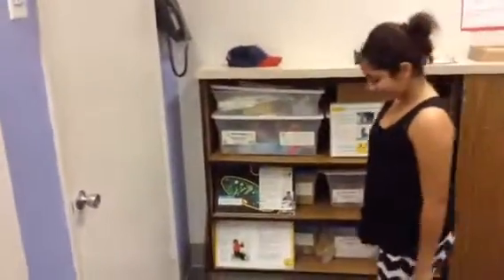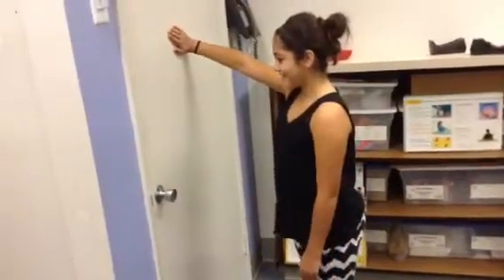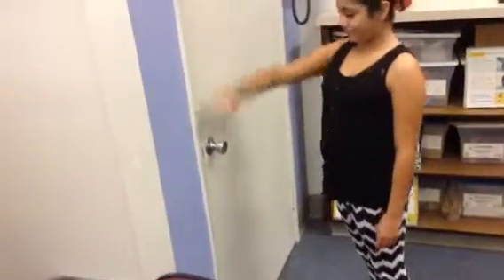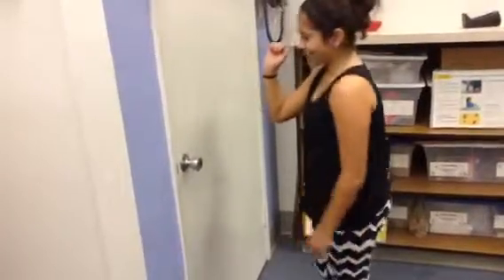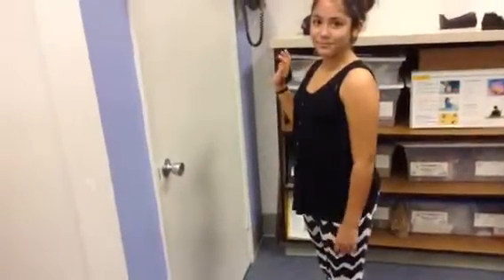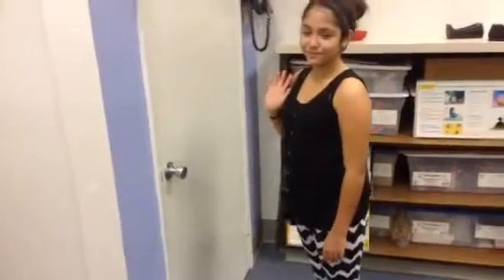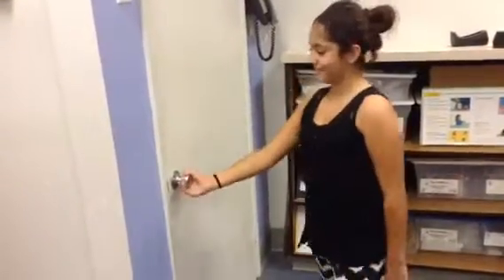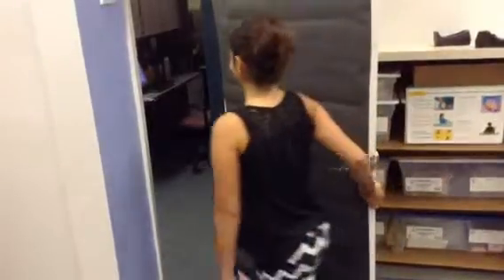Check the Door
Safety week